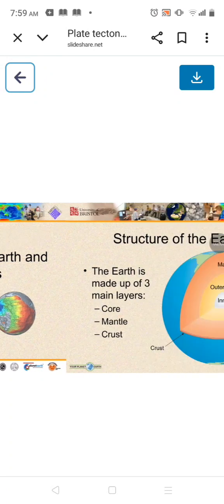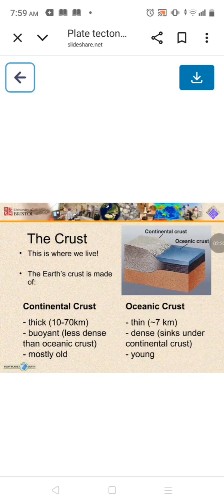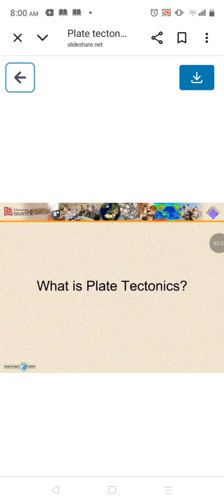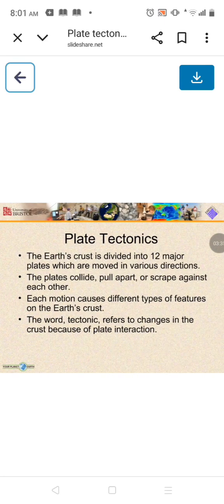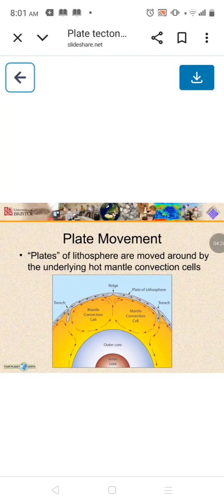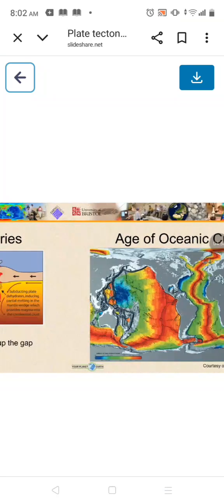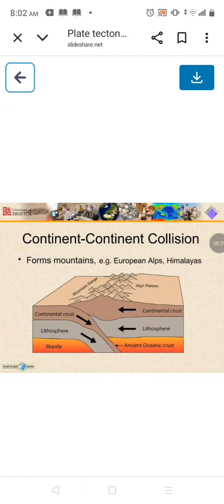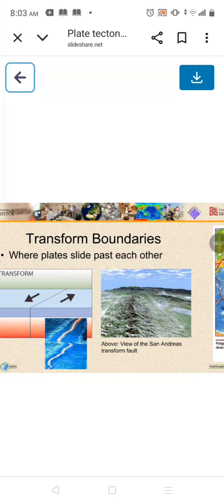Lecture 2 Geography plate tectonics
Geography lecture 2